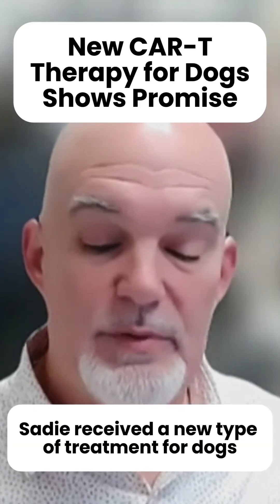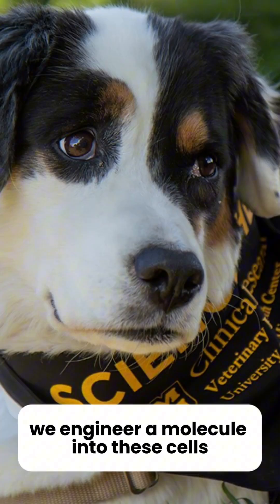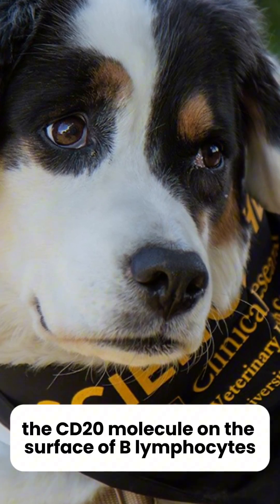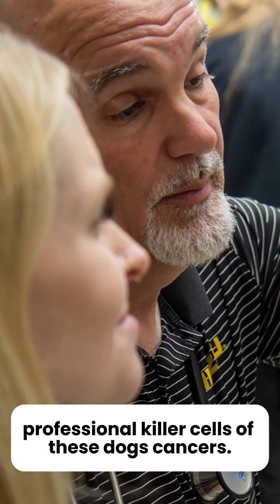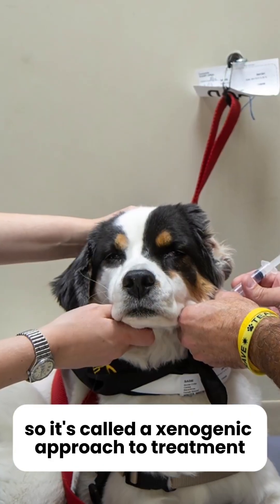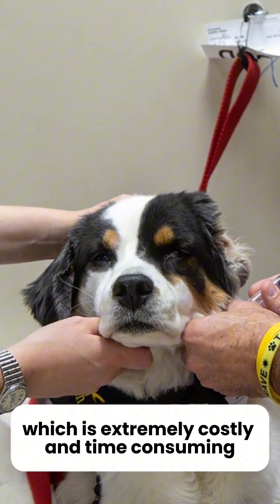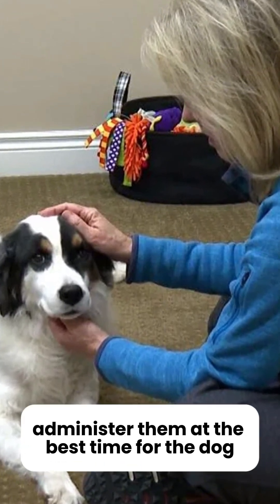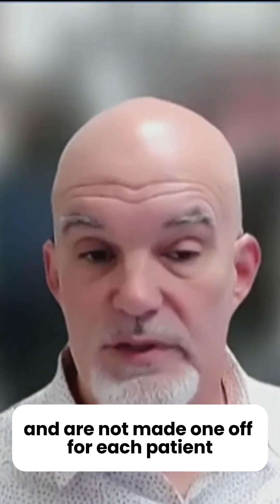Promising CAR-T therapy for dogs developed by Leah Labs.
Promising CAR-T therapy for dogs developed by Leah Labs. May help dogs with lymphoma at U of Missouri trial Prof Jeff Bryan Interview.

Source: Missouri U / FOX 2 St. Louis